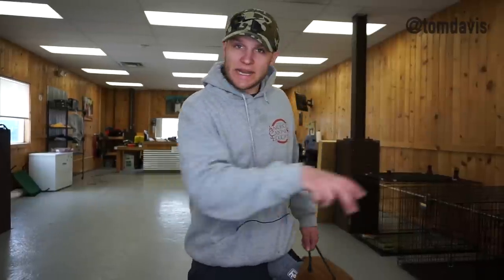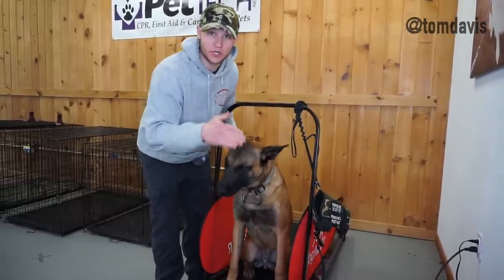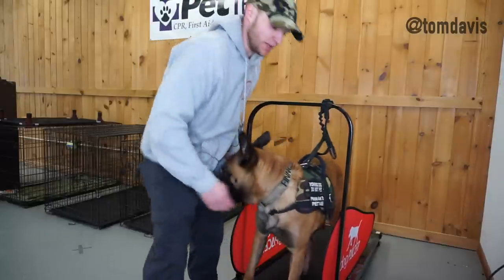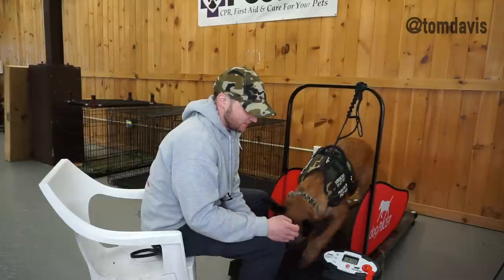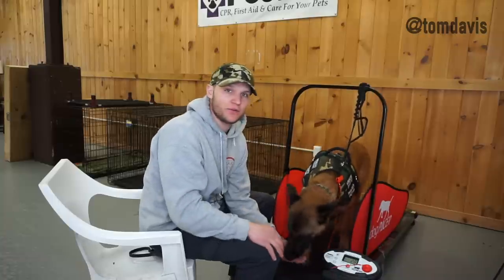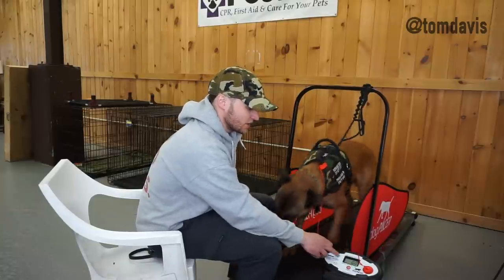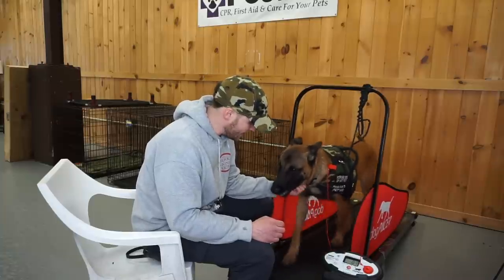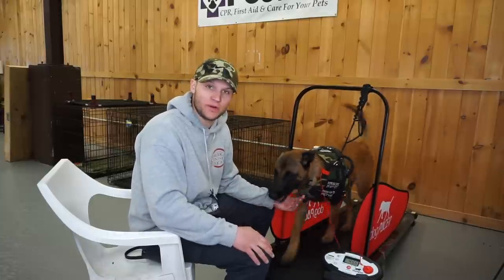How to teach your dog to walk on the treadmill - dog treadmill training w/ Americas Canine Educator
This video How to teach your dog to walk on the treadmill - dog treadmill training w/ Americas Canine Educator will teach you how to start exercising with your dog on a treadmill.  There are many reasons why it may not be possible to get your dog outside to exercise however that does not mean that they shouldn't exercise.  Thomas discusses how to work with a treadmill to get your dog the exercise they need. He walks you through how to introduce your dog to the treadmill, what collar to use while on the treadmill, how to increase speeds properly, safety precautions, and what to look for from your dog to judge duration of training.